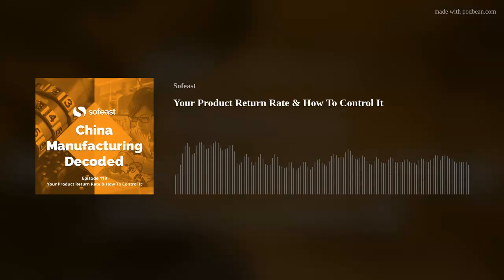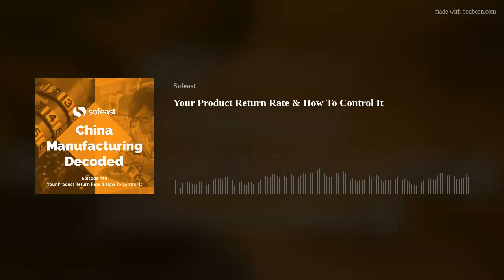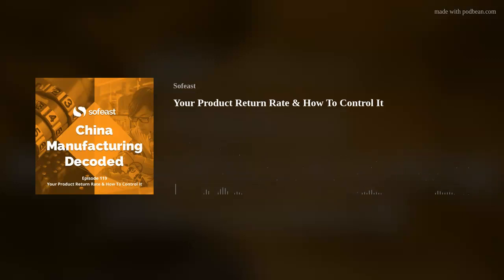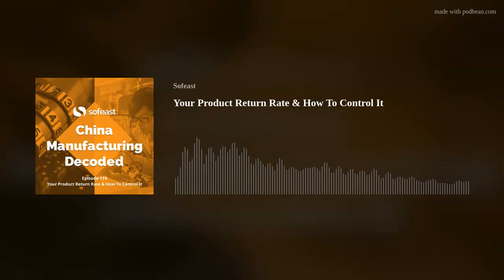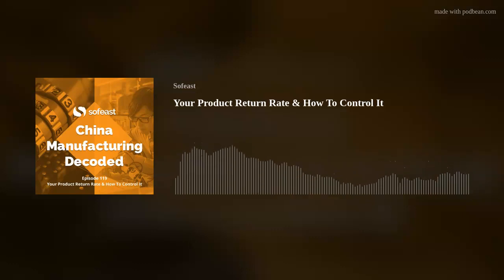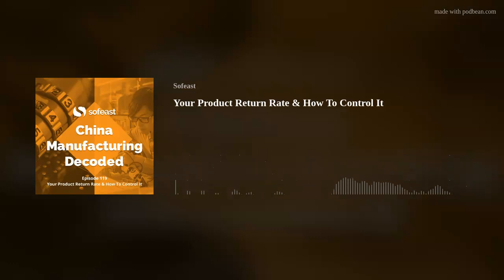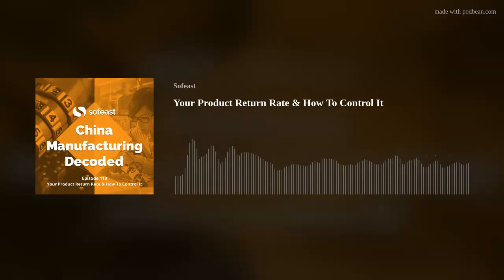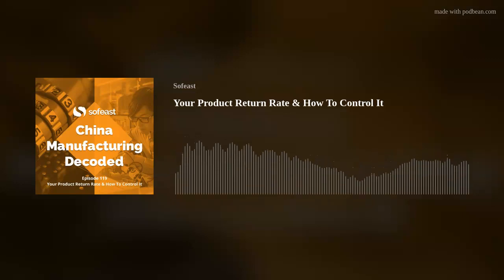Your Product Return Rate & How To Control It? (Podcast)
The Sofeast Group's head of New Product Development, Andrew Amirnovin, joins Adrian once again to explain what the product return rate is, how to minimize returns during your development before production starts, and how to handle returns if they do start coming in from customers later on.

SHOW SECTIONS

00:00 - Greetings, introducing the topic.

01:17 - Andrew introduces his role as new product development head in the Sofeast group.

02:58 - What is the product return rate?

05:07 - How return rates vary depending on product type.

06:45 - What are the 5 main causes of product returns?

10:37 - 7 Steps you can take to ensure you get as low a return rate as possible BEFORE the product is sold.

25:51 - If a product you’re already selling starts getting returned, what can you do? (6 steps)

33:00 - Some famous product recalls.

36:10 - The role of the NPI process.

38:27 - Wrap up.

► LISTEN TO EVERY EPISODE OF OUR PODCAST EPISODES

Listen to The NPI Process: Trouble Awaits If You Skip Its Steps!

Get help to audit potential suppliers and assure that they have the ability to develop and manufacture quality and reliable products